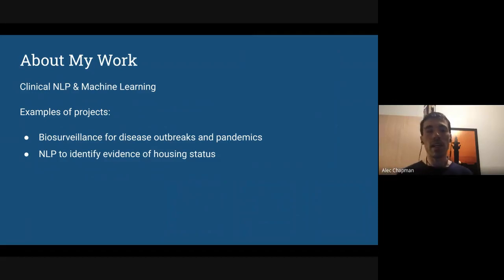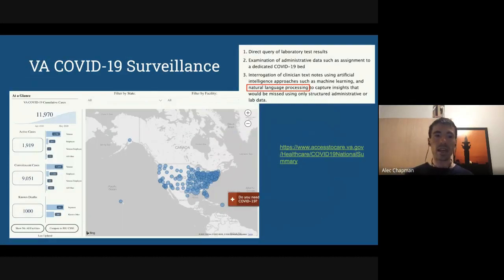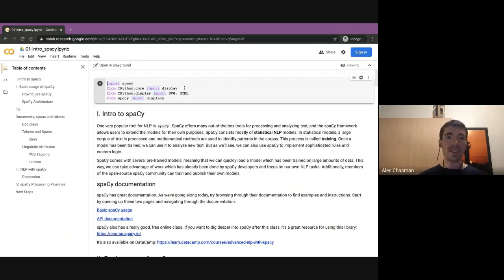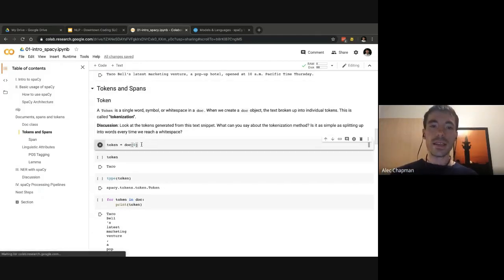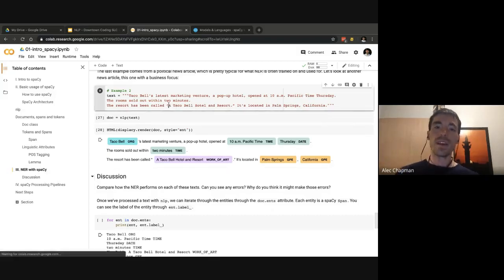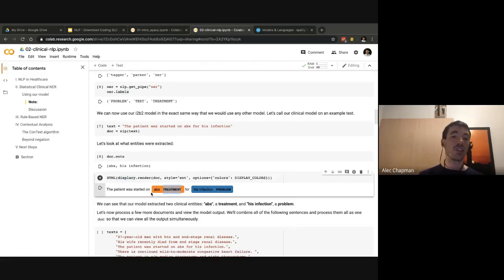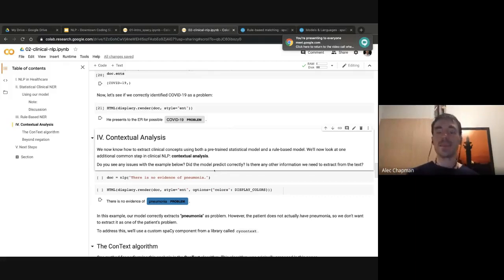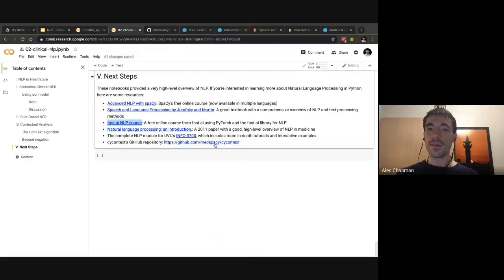Natural Language Processing (NLP) - Alec Chapman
Natural Language Processing (NLP) is an area of Machine Learning that focuses on teaching computers to process and analyze large amounts of natural language data. NLP is used for speech recognition, understanding human grammar, and generating human-sounding speech or text.

Alec Chapman is a data scientist at the US Department of Veterans Affairs, where he applies NLP and Machine Learning to support clinical research and biosurveillance. He also teaches healthcare informatics at Utah Valley University.

Or you can clone the repository and run locally (you'll need to have Python 3.6 (or higher) and spaCy installed)